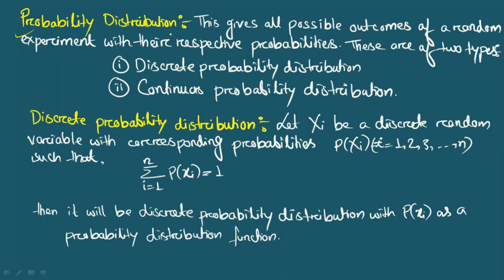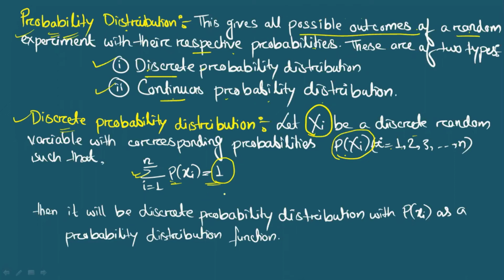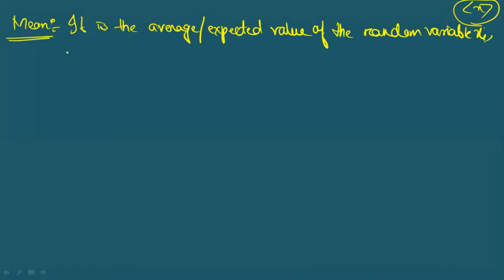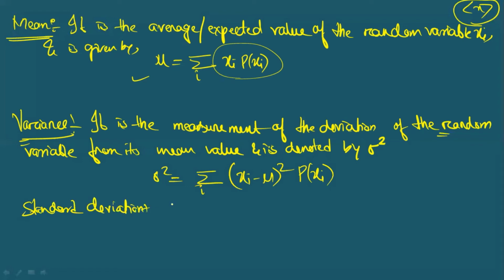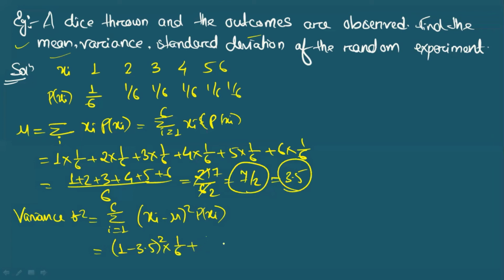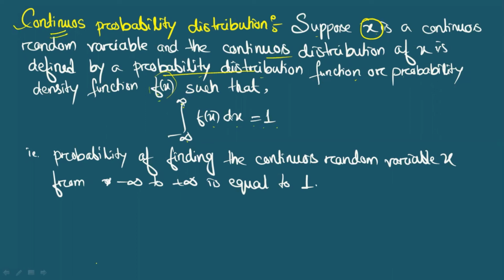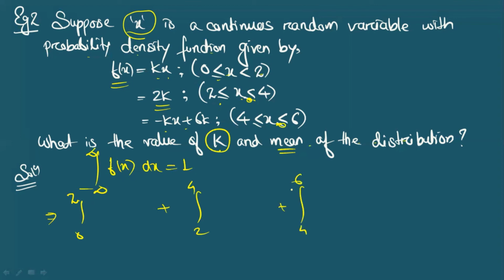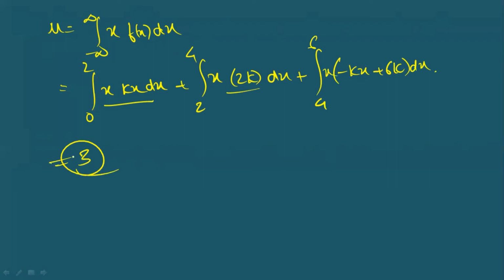Probability Distribution | Discrete & Continuos probability distribution |Mathematical Physics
Hellow everyone..!!
In this video I have explained probability distribution(Discrete & Continuos probability distribution).I have also expainef mean,variance & standard deviation.I have also solved a few problems.